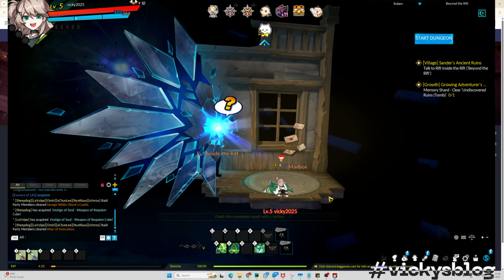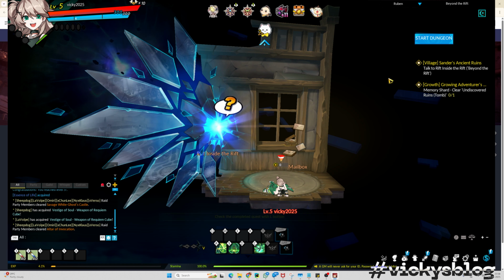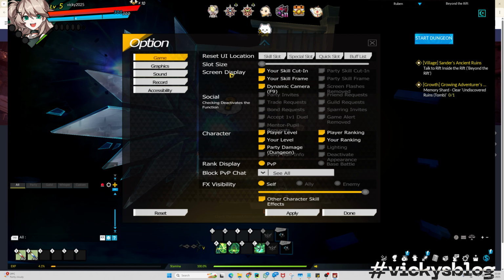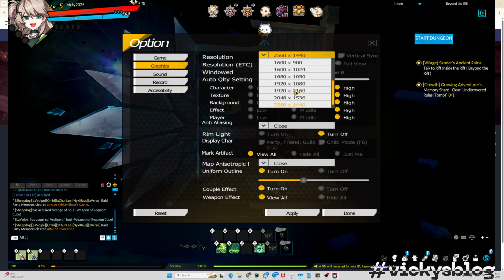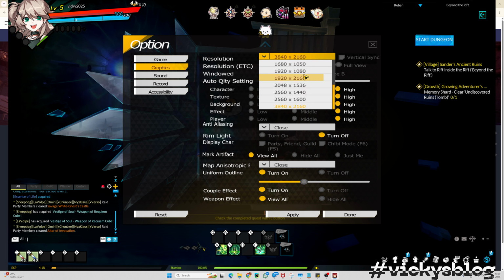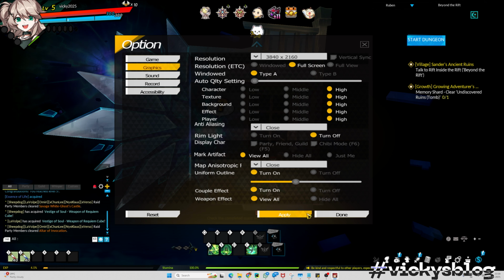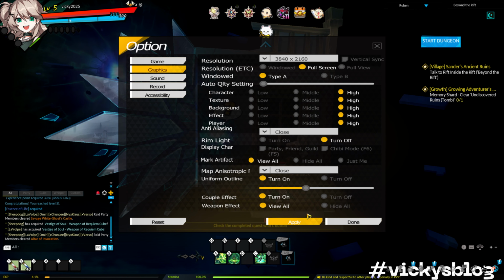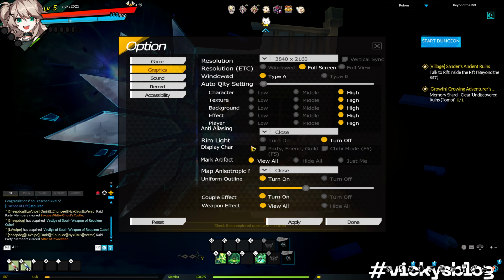Elsword PC | How to Change Screen Size (Windowed to Full Screen)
Having trouble playing Elsword PC in full screen?
In this video, I’ll show you step by step how to change the screen size and resolution in Elsword – switching easily from windowed mode to full screen. This simple fix will make your gameplay smoother and give you the best visual experience. Elsword by Kog Games.

What you’ll learn in this video:
How to change Elsword from windowed to full screen
How to adjust resolution in Elsword PC
Quick fix for screen size issues in Elsword

Whether you’re new to the game or just want better visuals, this guide will help you set up Elsword the right way.